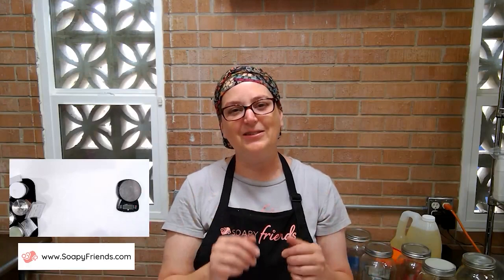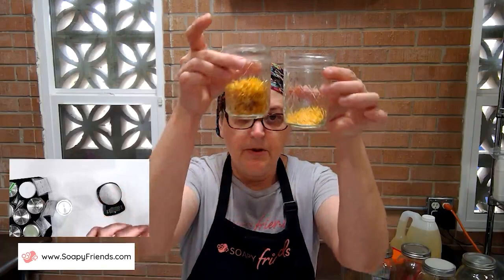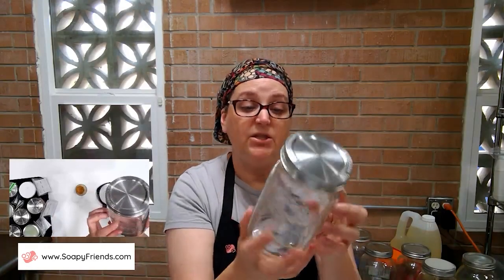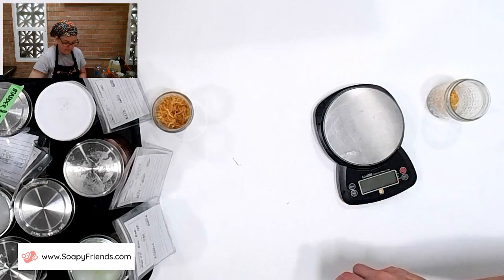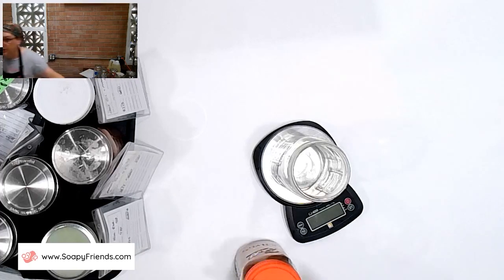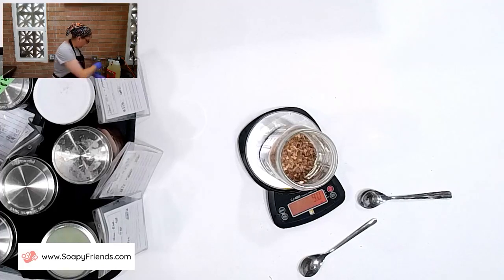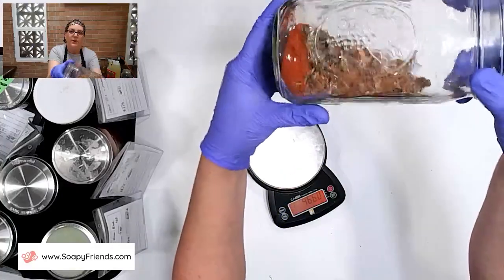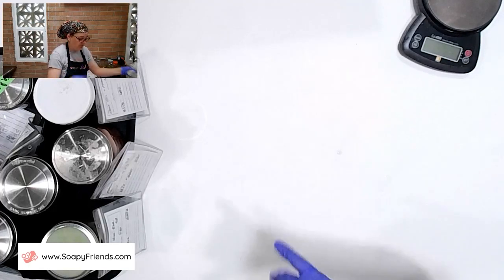How to Create Oil Infusions - Herbal Infusion Tutorial for Soaps and Salves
SF YouTube Template
How to Create Oil Infusions - Herbal Infusions for Soaps and Salves
Wondering how to create an oil infusion? Is it really just a matter of popping some herbs into a jar with oils? Kind of... this video walks you through the process, includes ooldes of tips & tricks including how to strain and store oil infusions for use in botanical soaps and salves.

🪄✨👉FEATURED IN THIS VIDEO👈✨🪄
Extracting Color from Nature Series:

Mason Jar Lids (amazon link):

🪄✨👉RESOURCES👈✨🪄

⚒️ TOOLS (Amazon)

00:02:23 Oil Infusion Basics
00:02:52 How much herb to add to a mason jar for an infusion
00:05:19 How much oil to use for an infusion
00:05:41 Mason Jars and Lids for Oil Infusions
00:06:55 Can you use coffee filters and tea bags to strain infusions?
00:09:34 Setting up a botanical oil infusion
00:11:01 How to infuse multiple herbs in a single infusion
00:18:09 Agitating the infusion
00:19:39 Labeling infusion jar lids
00:22:10 Infusion jar label template
00:23:50 Stiring aged macerations
00:26:03 Infusing in coconut oil
00:27:03 Using heat vs time to infuse oils
00:31:20 Shelf life of infused oils
00:33:58 Brief chat on infusion strength
00:37:36 Straining an oil infusion
00:45:09 How to safely remove gloves